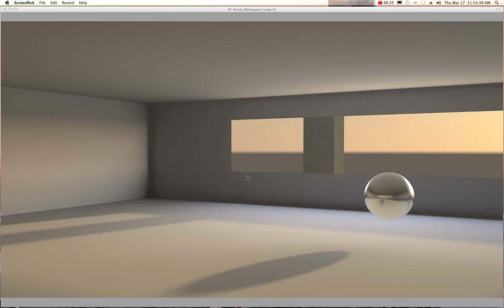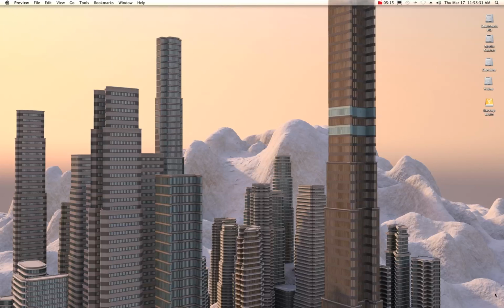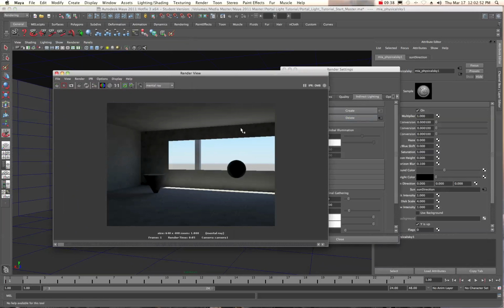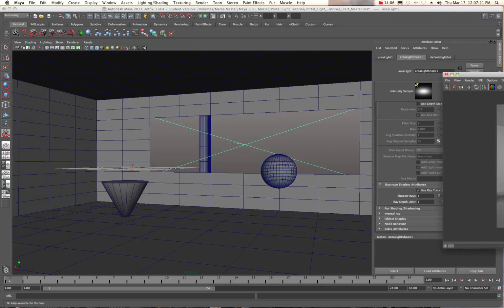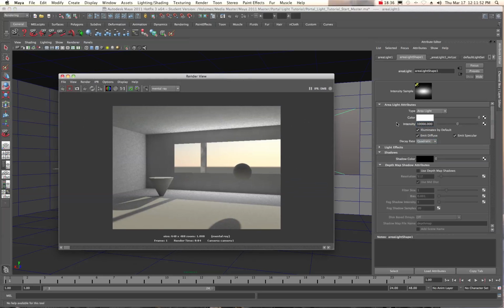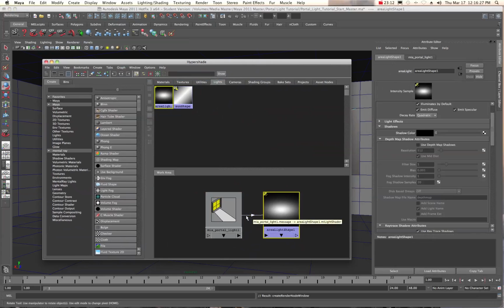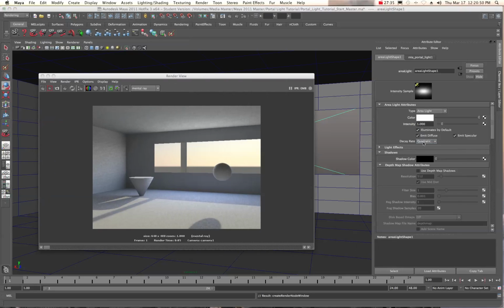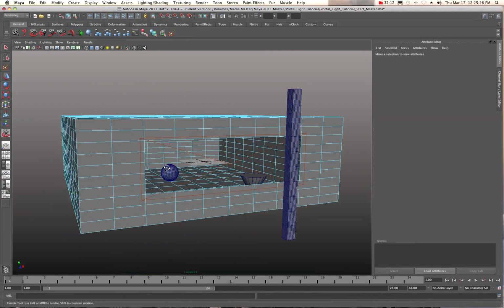Maya 2011 Mental Ray Portal Light Physical Sun and Sky Tutorial by Stuart Christensen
The Mental Ray Physical Sun and Sky indirect lighting system is perfect for replicating the look of natural daylight for exterior scenes, but needs a little help to transfer that light quality from the outside to the "inside" of an interior room or building within the scene.  This architectural lighting situation calls for the Mental Ray Portal Light to help you achieve a balance between the interior and exterior in a scene. This tutorial by Stuart Christensen will explain how to attach and use this most versatile light. You will be amazed at what this lighting method can do for your Physical Sun and Sky simulations.  Let there be "good" light!  Give it a try!